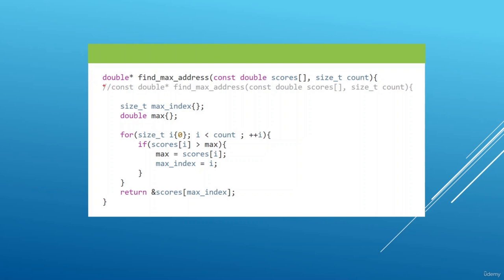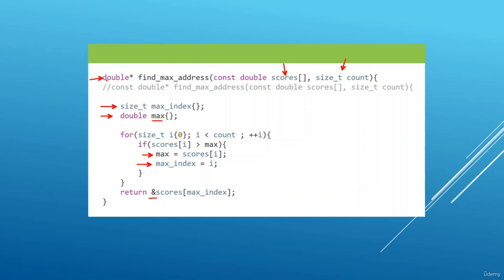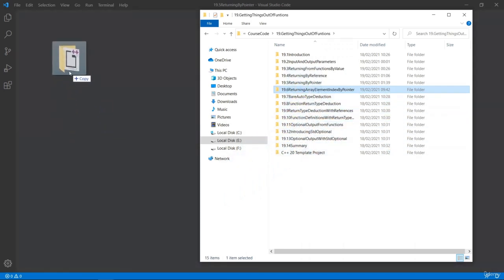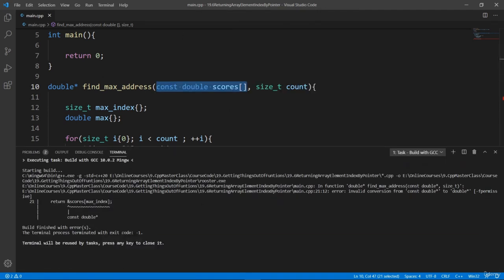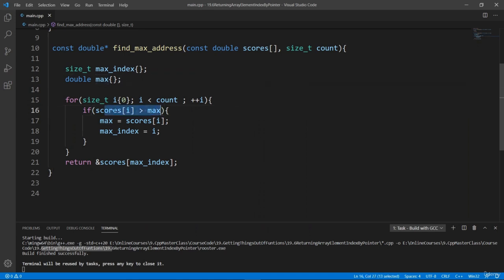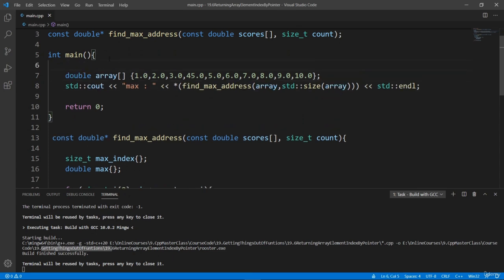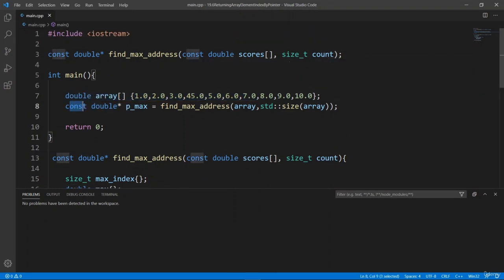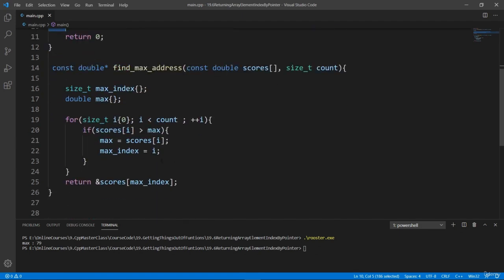008 Returning array element pointer